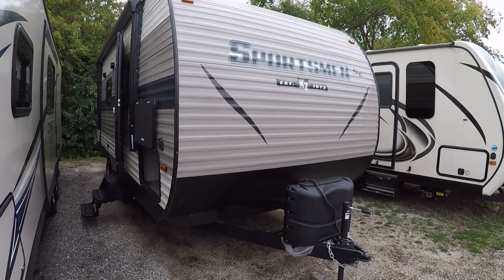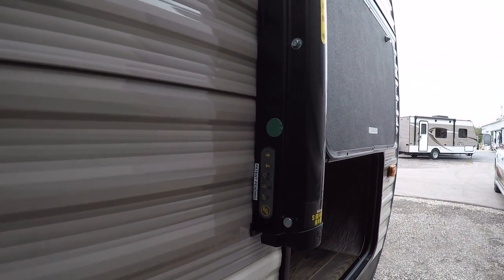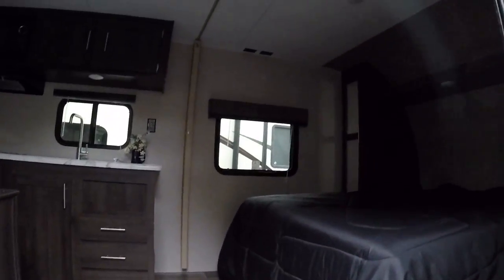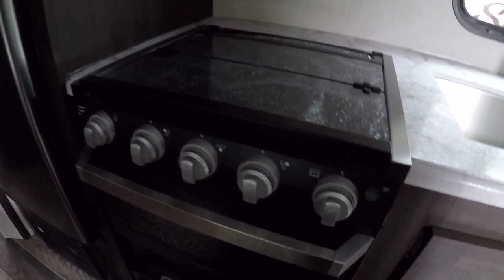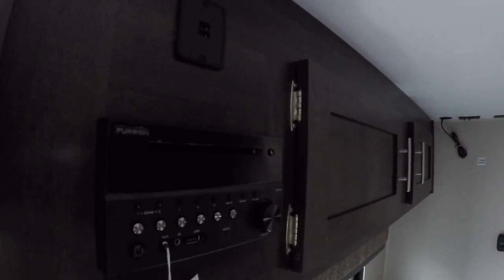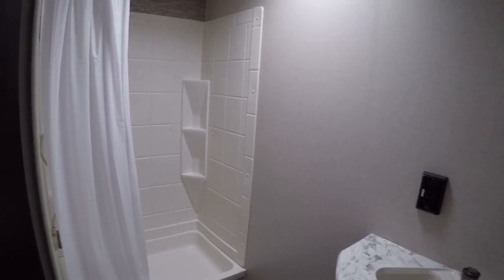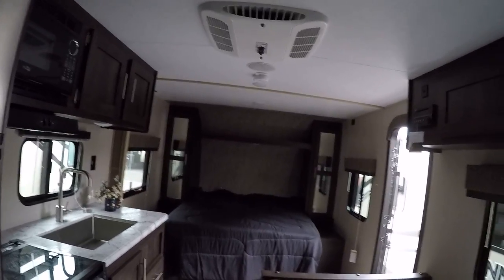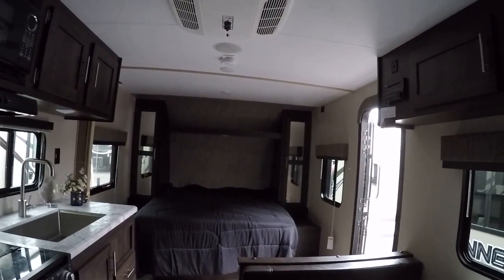2019 Sportsmen SE 230BHSE Bunk Model Travel Trailer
Take family camping to a whole new level, with the spacious, all-new and very affordable Sportsmen® SE. It’s a scaled down version of the popular Sportsmen LE, KZ’s longtime fan favorite. Sportsmen SE is equipped with many of the same value-packed features and a fierce new front profile, at a better price point. With elbow room and the comforts of home, Sportsmen SE keeps everybody happy, comfy and plugged in. Options include lighted power awning with smart arm, outside speakers, 10cu ft. huge refrigerator, DVD player with sound system, TV antenna, and many more!